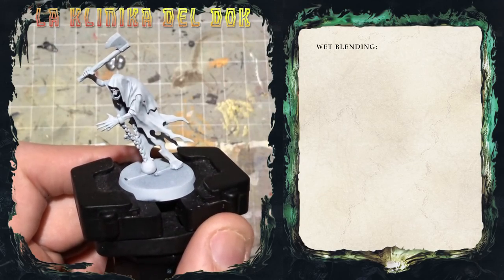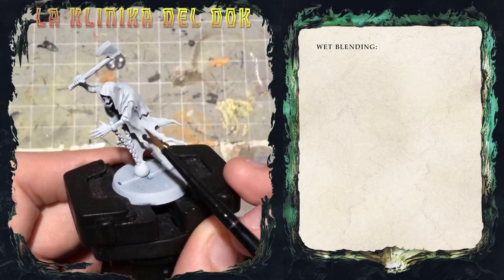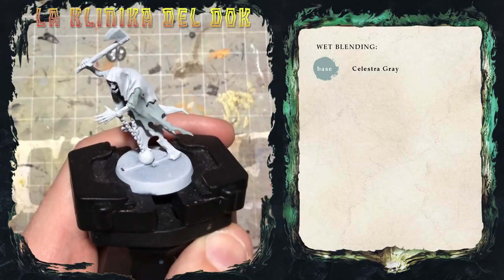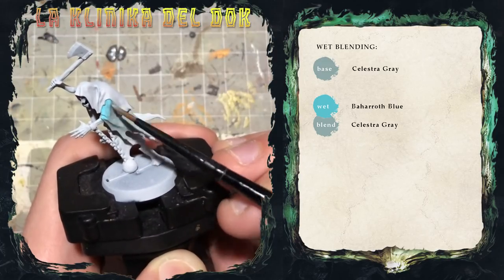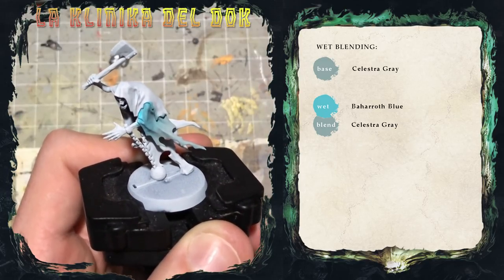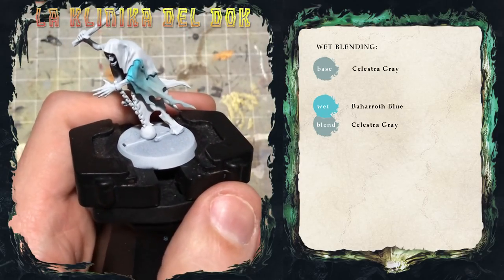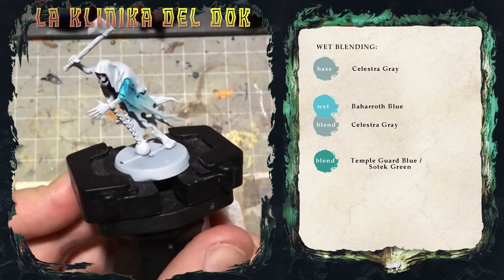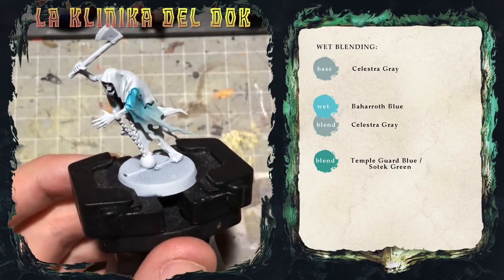Come fare il Wet Blending - La Klinika del Dok ep13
Il dok torna per rispondere alla richiesta di Michele!
Scopriamo assieme come fare il wet blending sulla parte spettrale di un nighthaunt!